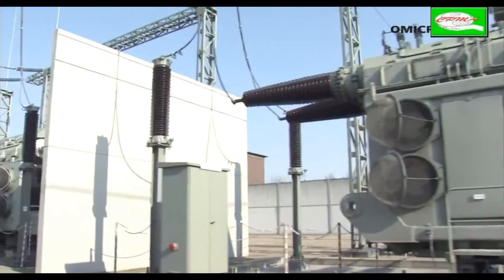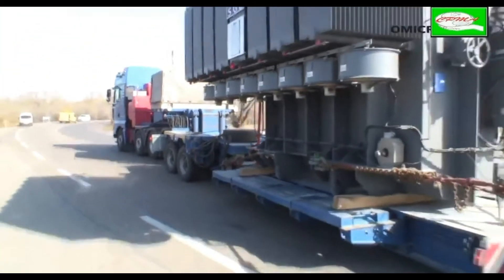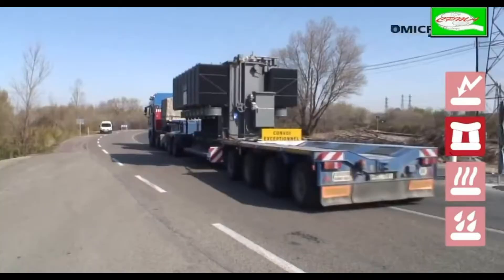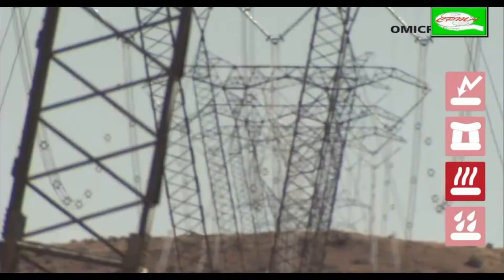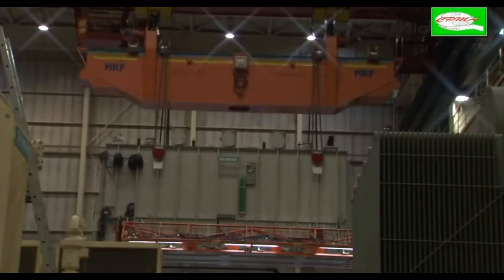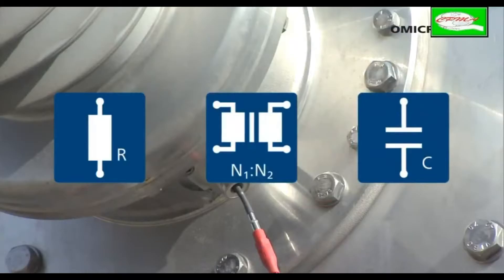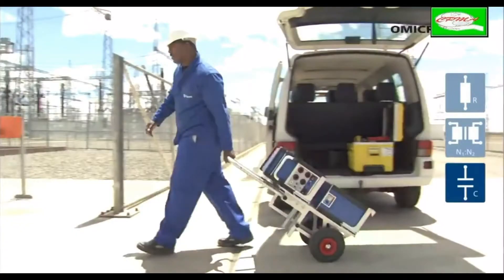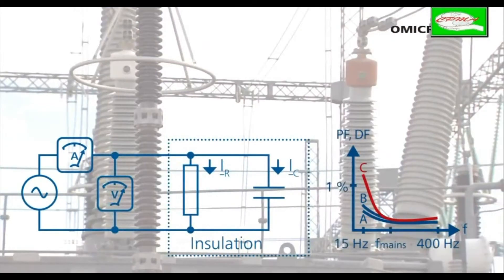Transformadores de Potência Elétrica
Um vídeo de terceiros mas bem explicado e sem rodeios no que pertence tanto ao funcionamento quanto as disponibilidades funcionais dos transformadores de potência desde a fabricação, transporte, instalação , vida útil e defeitos ocasionais e normais que sofrem esses equipamentos pesados.